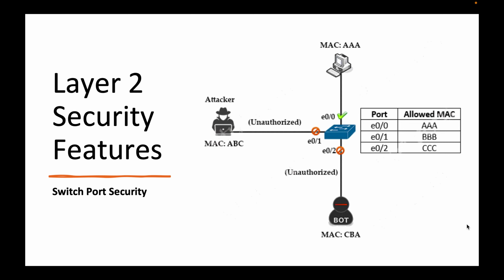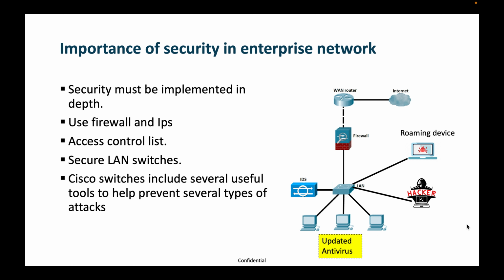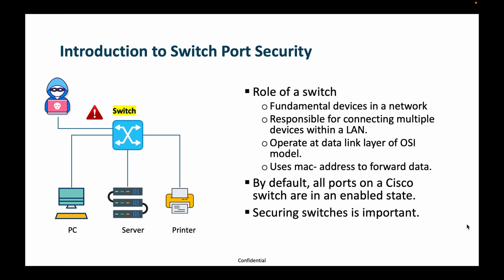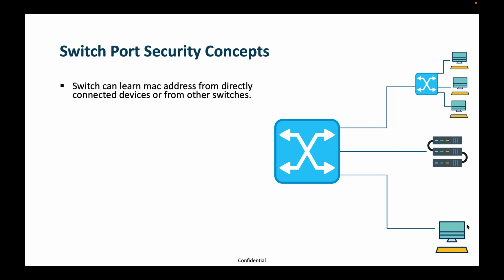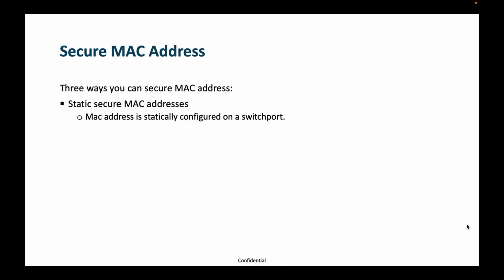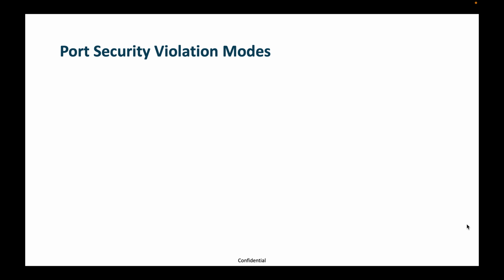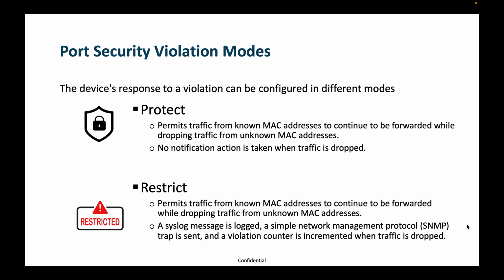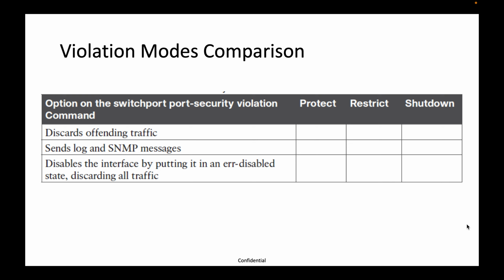5 25 Layer 2 security feature Switch port security | CCNA 200-301